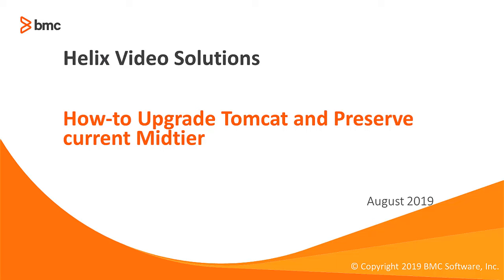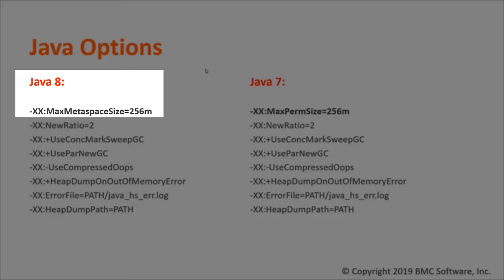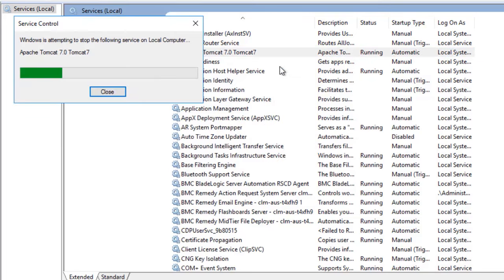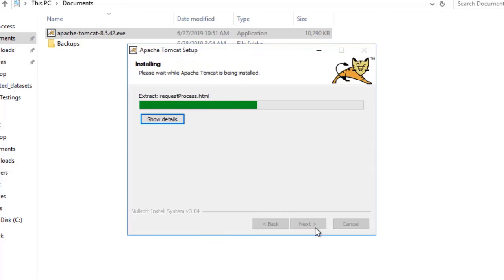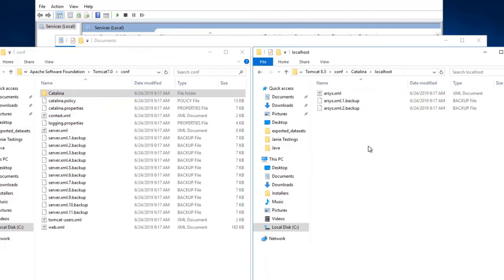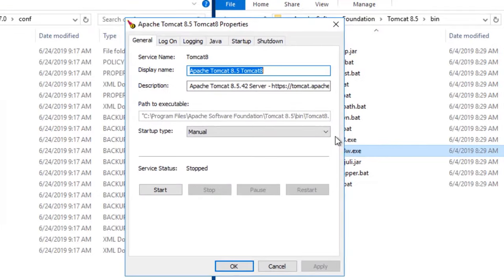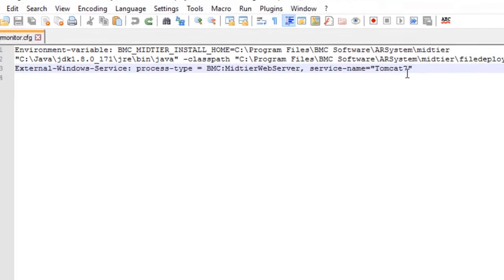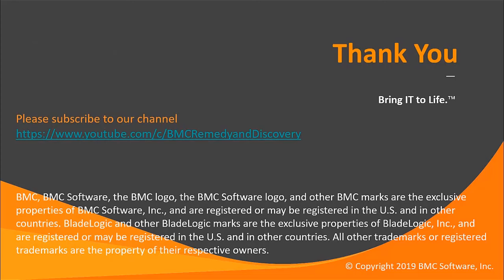BMC Remedy Mid-Tier: How to upgrade Tomcat preserving existing mid-tier installation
How-to upgrade Tomcat, without having to install a new Mid-tier.
References
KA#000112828